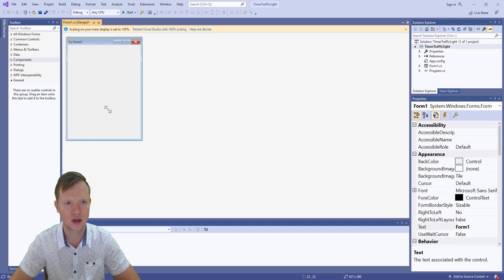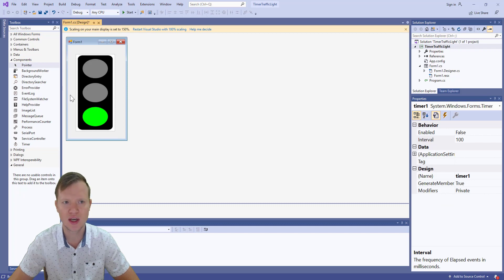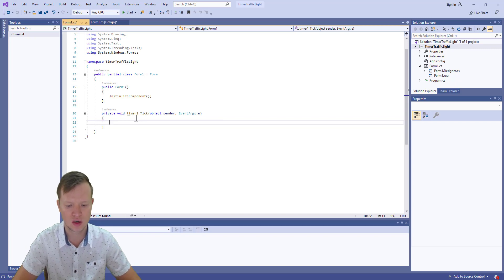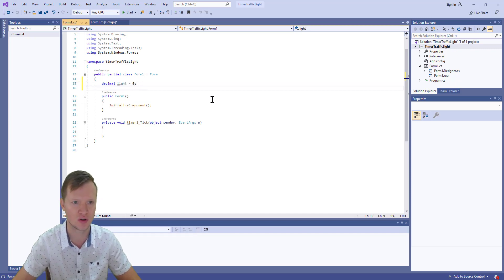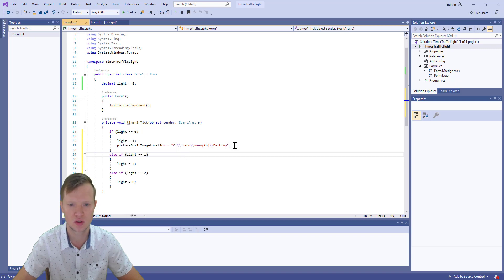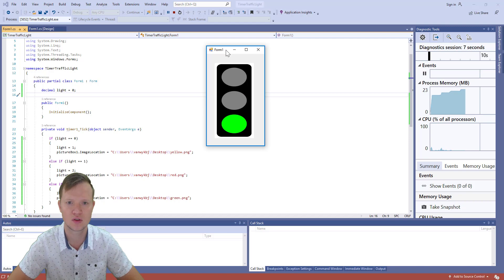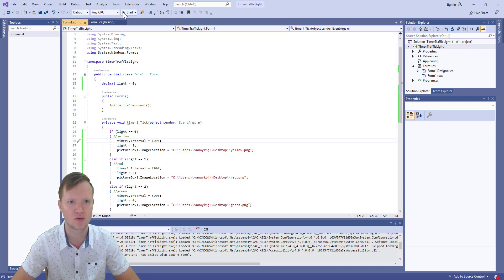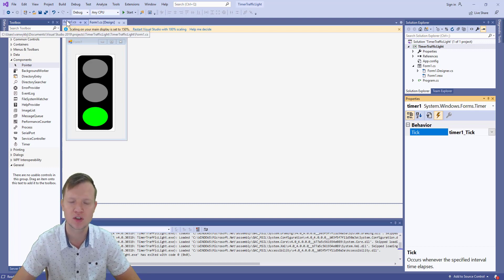6. C# Programming - Timer Element and Tick Event (Visual Studio & Windows Forms)